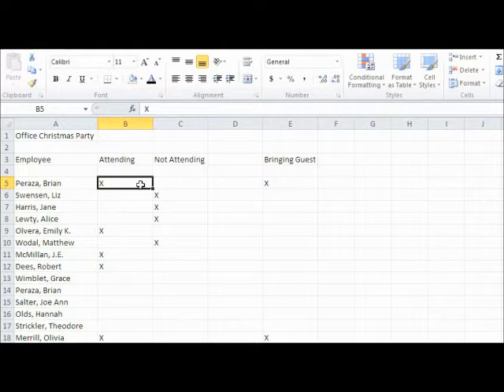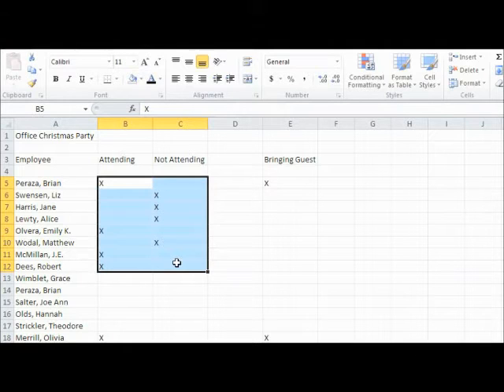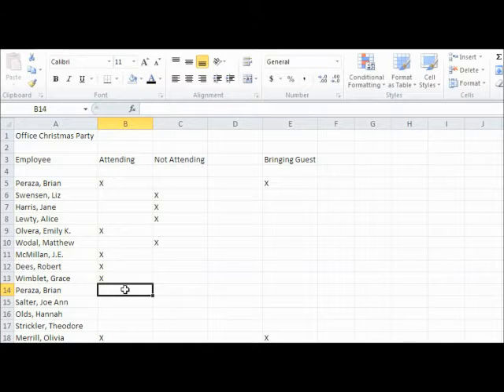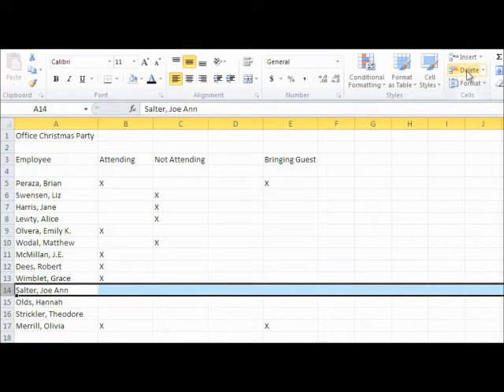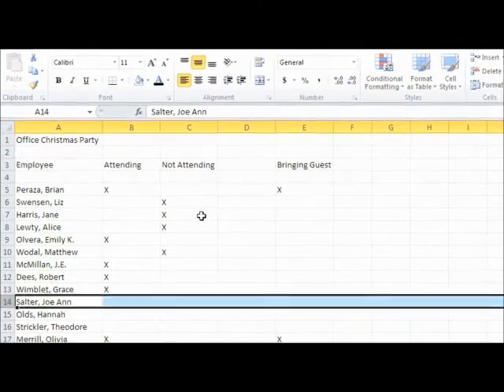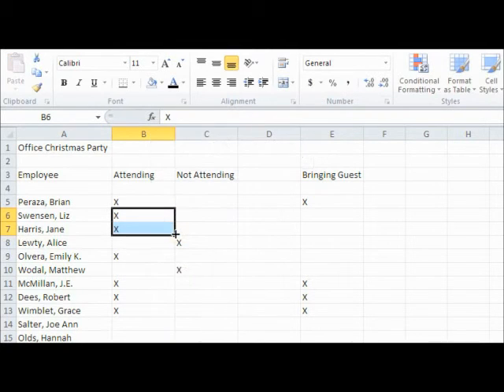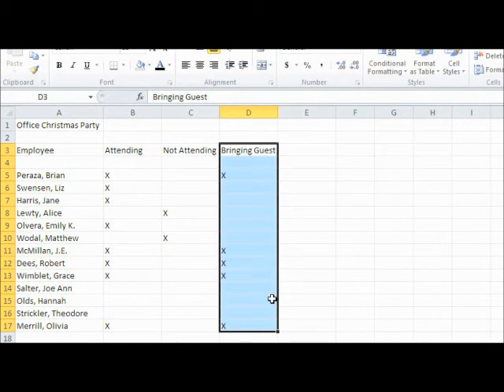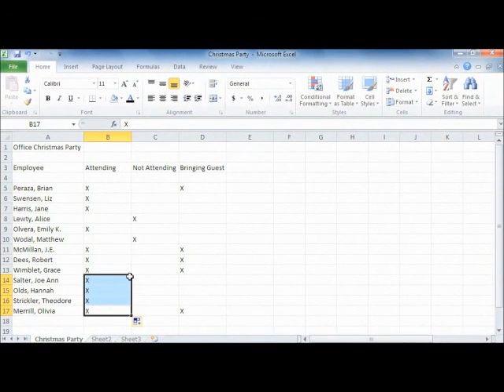Excel cell basics 4